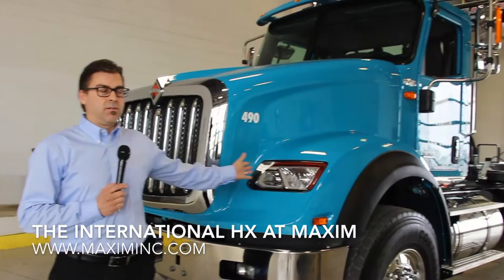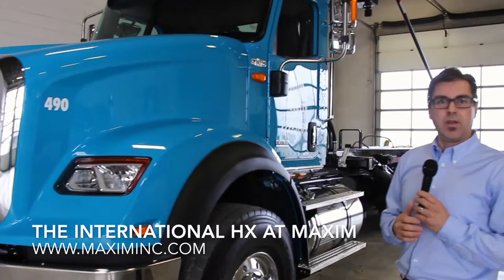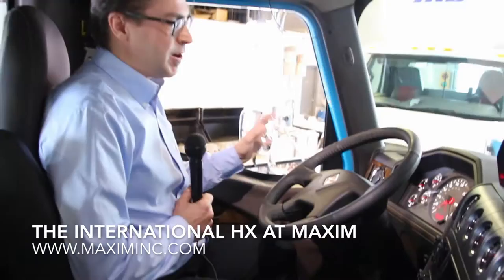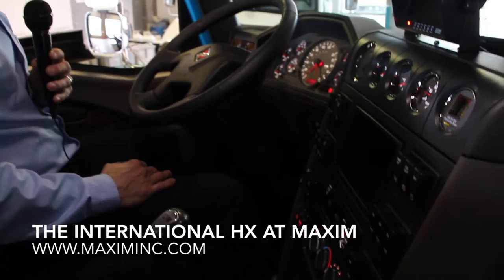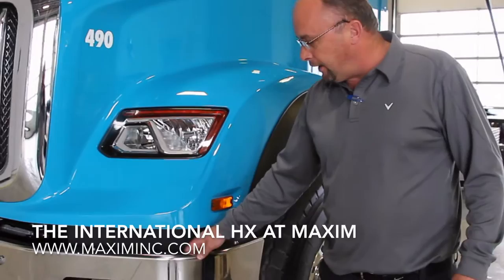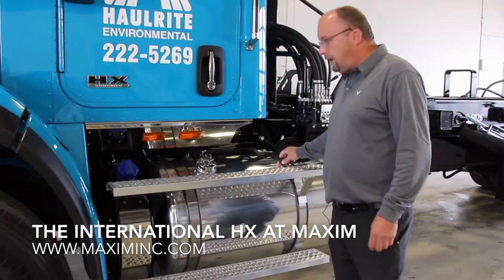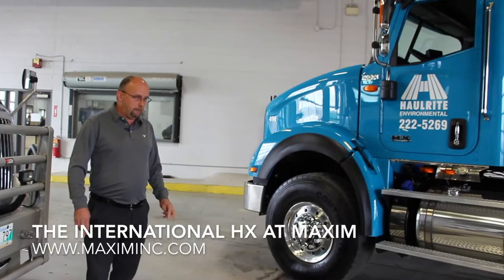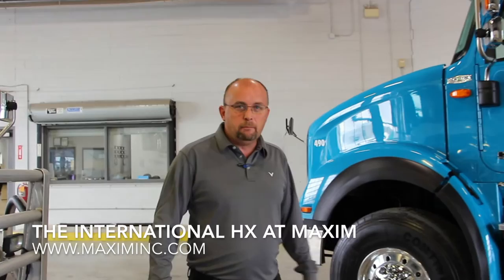HX Walkaround video with Mark Carlson and Mark Bilan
The new International HX has landed! Learn about it in this video, and if you have any additional questions, contact a Maxim account manager at one of our locations across Canada to assess your purchase, leasing, and rental options.

Mark Carlson:
Winnipeg, Manitoba

Mark Bilan:
Winnipeg, Manitoba